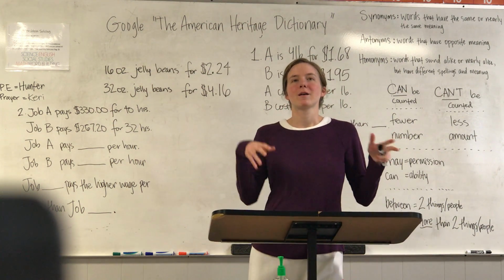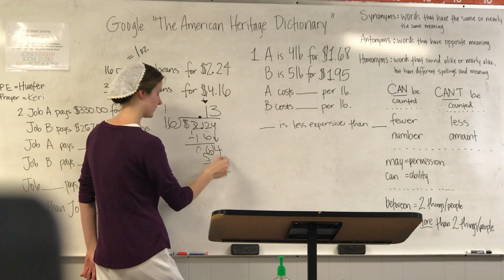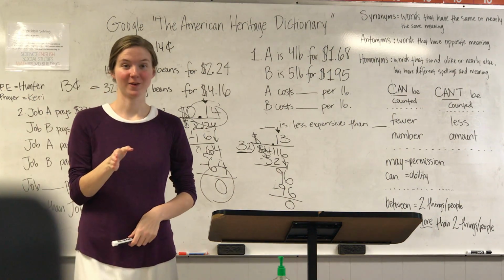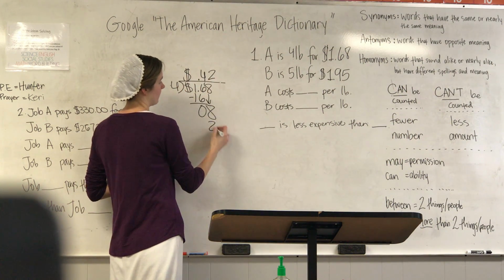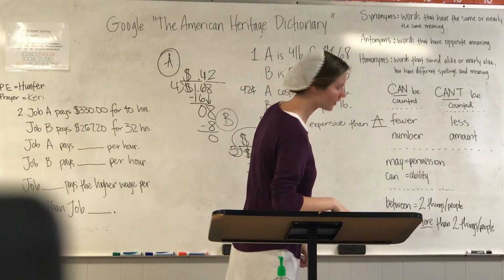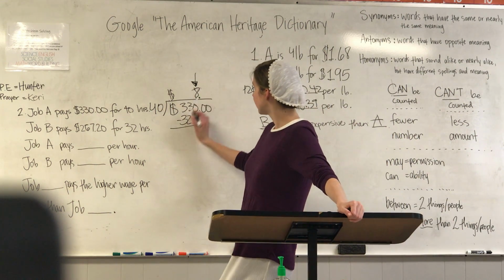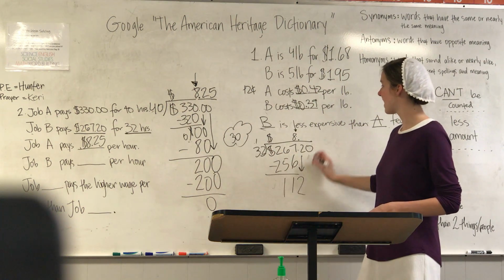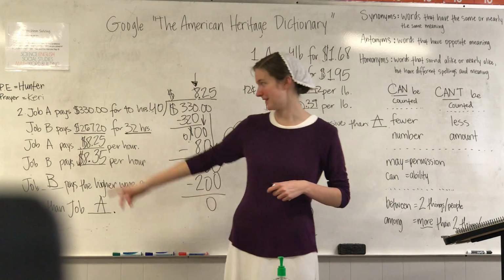Math 510, L. #1